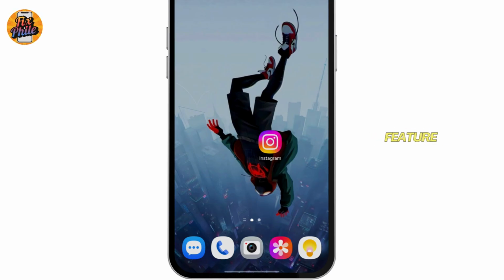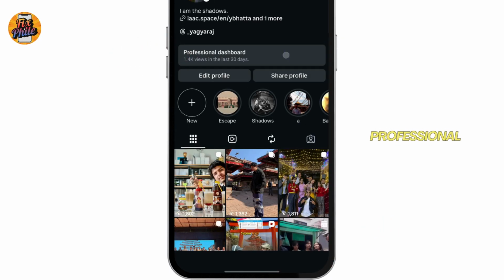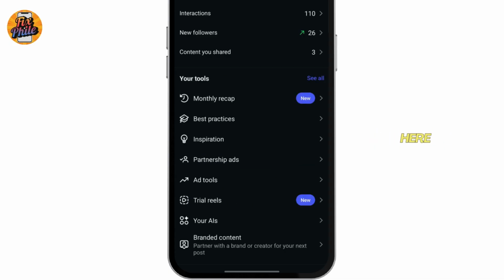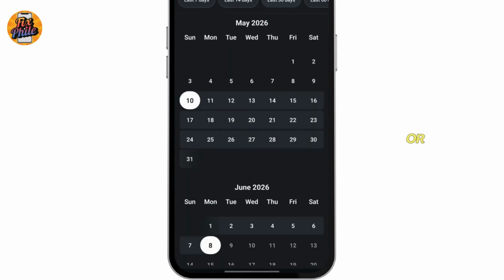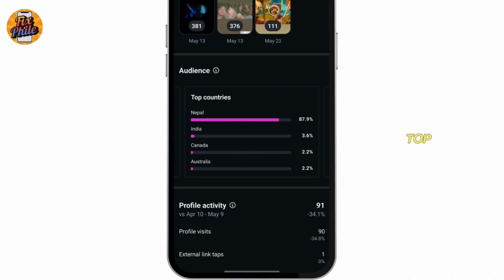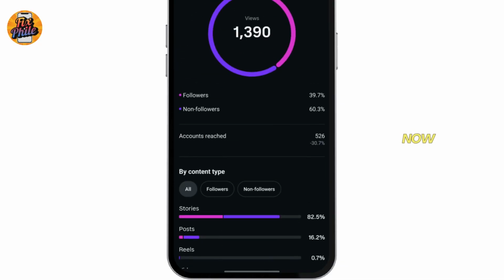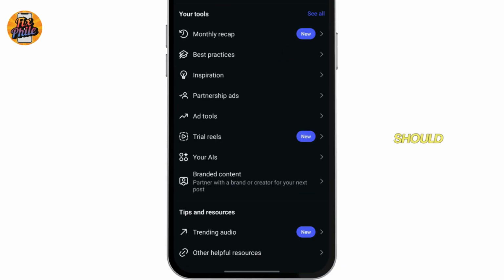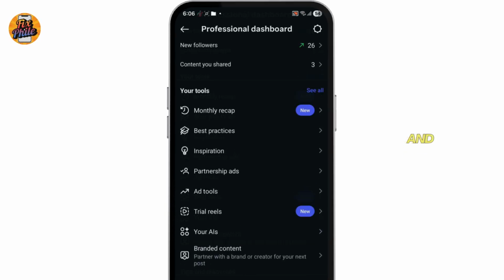How To Use Instagram Account Compare Insights Trick 2026 | Compare Instagram Performance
Learn how to use the Account Compare Insights feature on Instagram to analyze and compare your account performance.

This tutorial shows how to access insights, compare metrics, and understand your content performance more effectively.

Timestamps:
00:05 – Open Instagram Professional Dashboard
00:28 – Go To Insights
00:52 – Access Compare Feature
01:12 – Review Performance Metrics
01:29 – Done

Instagram Insights helps creators and businesses track reach, engagement, followers, and content performance to improve growth strategies.